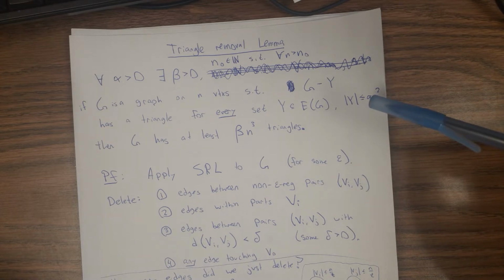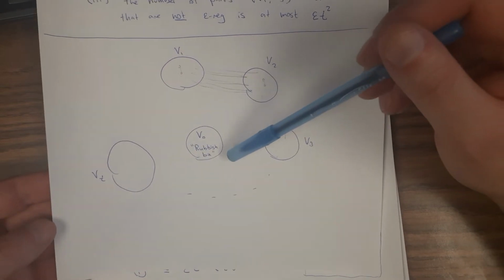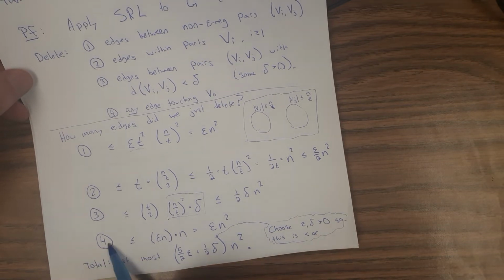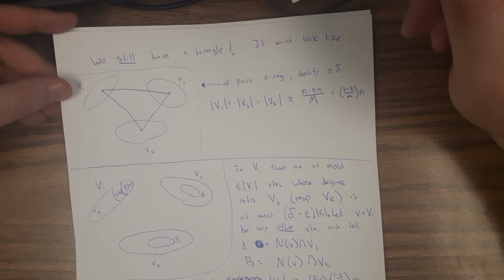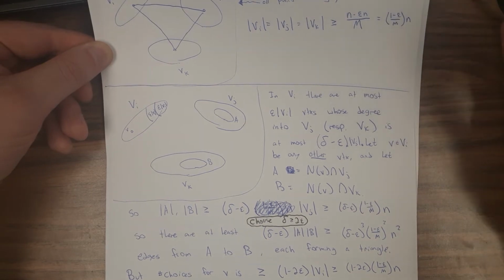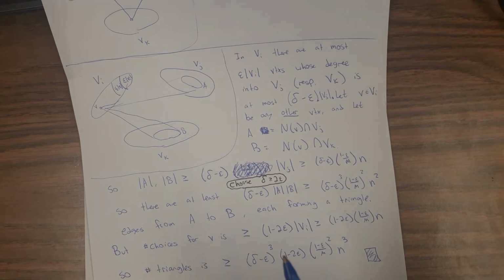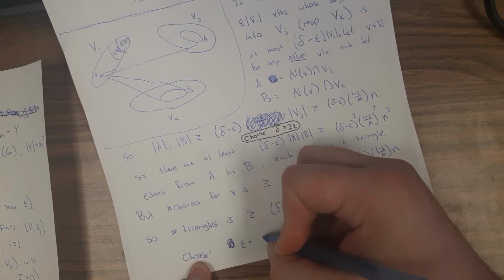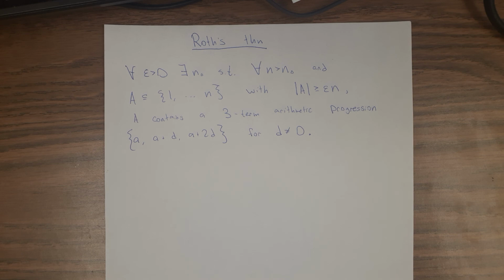triangle removal lemma